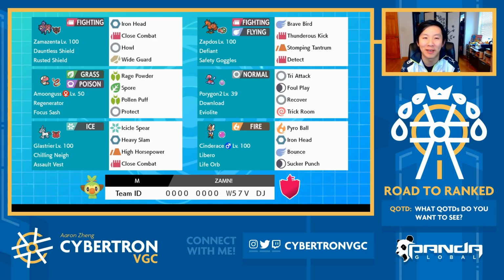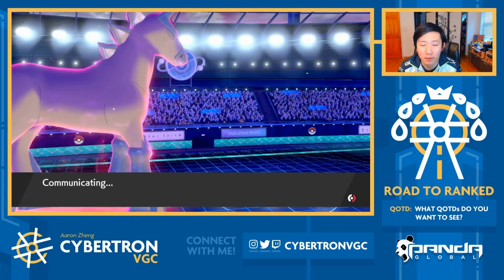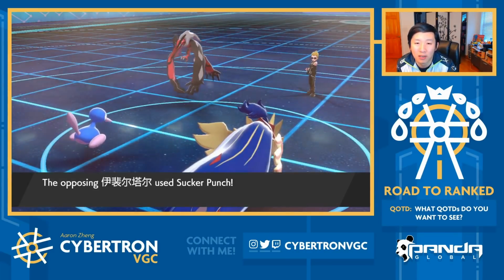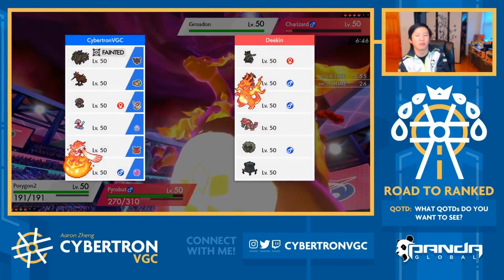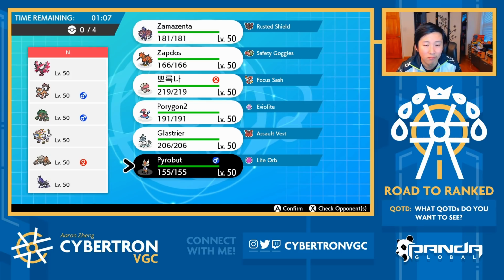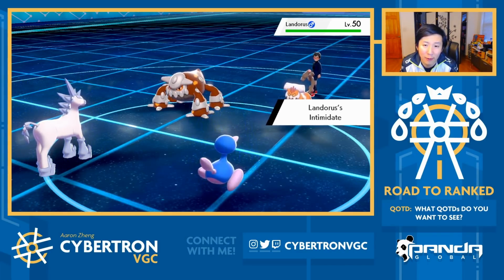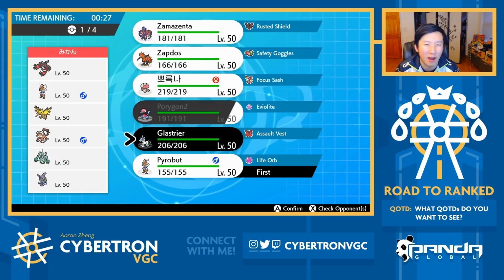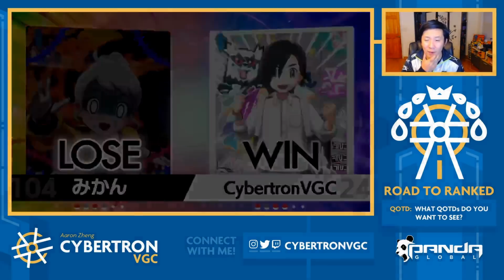This Howl Zamazenta Team is LEGIT! • Competitive Pokemon VGC Series 8 Wi-Fi Battles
In yesterday's episode, we got crushed by a really cool support Zamazenta with Howl and Wide Guard... and today, we're trying out that very team! Zamazenta is an underrated restricted pick at the moment - while it won't typically carry a match, it has great stats across the board and is the perfect user of Howl. This episode highlights how Zamazenta can be used in a bunch of different ways, such as closing our you games, putting on early game pressure, or using it as a defensive switch-in.

Thanks to Captain Falinks for the team!
Rental: 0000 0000 W57V DJ

Timestamps:
0:00 - Rental Code & Breakdown
2:26 - Game 1 vs. Yveltal/Incineroar/Landorus-T/Metagross/Regieleki/Rillaboom
17:01 - Game 2 vs. Urshifu/Thundurus/Charizard/Groudon/Whimsicott/Stakataka
28:25 - Game 3 vs. G-Moltres/Landorus-T/Rillaboom/Solgaleo/Heatran/Spectrier
42:28 - Game 4 vs. Yveltal/Cinderace/Zapdos/Landorus-T/Celesteela/Tapu Fini

Road to Ranked Episode #18